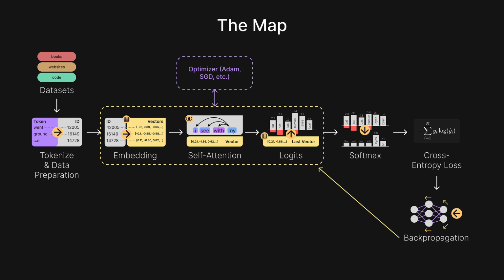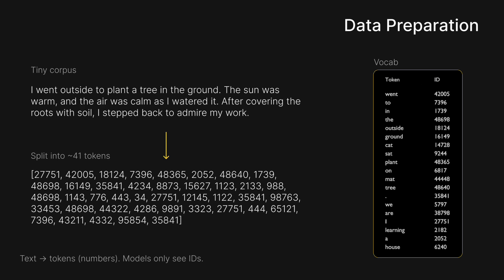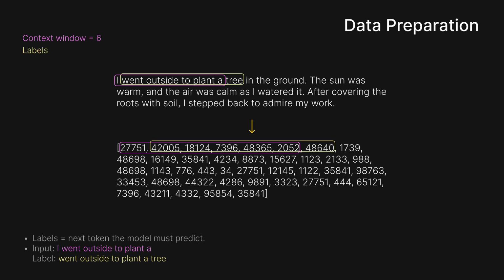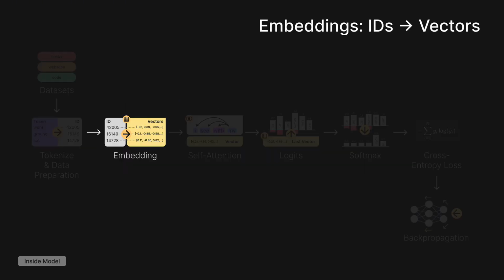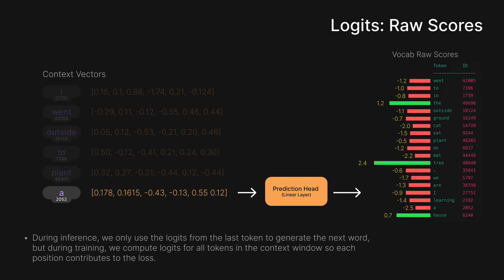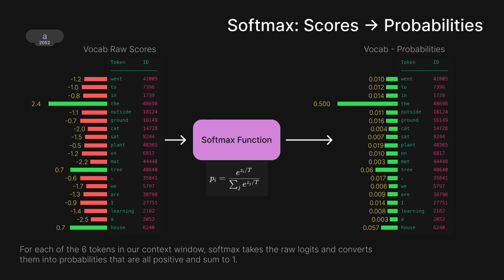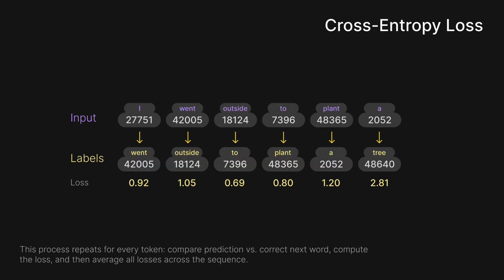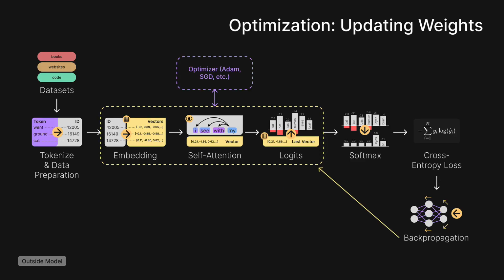How LLM Pre-Training Works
Ever wondered how large language models like GPT are actually trained? In this video, I break down the full pre-training process step by step, from tokenization and context windows to batches, loss functions, backpropagation, and weight updates.

For deeper dives, I highly recommend the excellent Under The Hood videos on transformers: